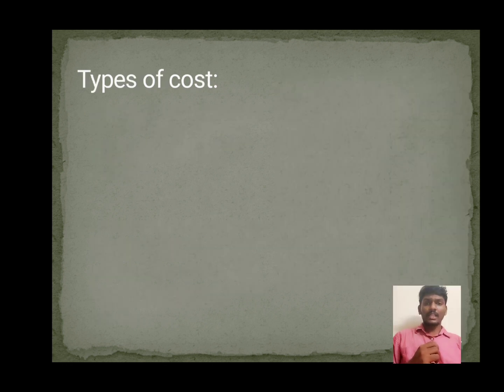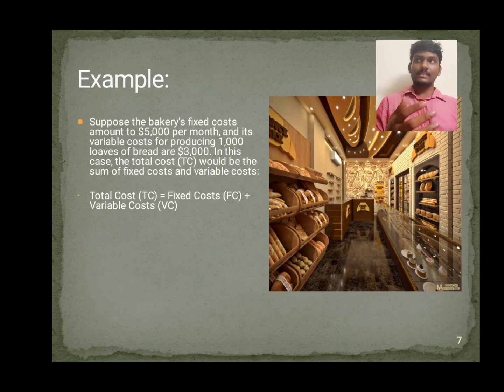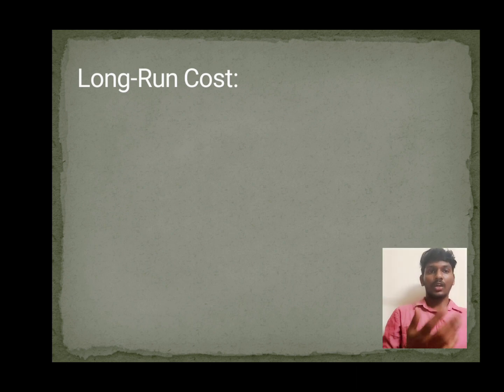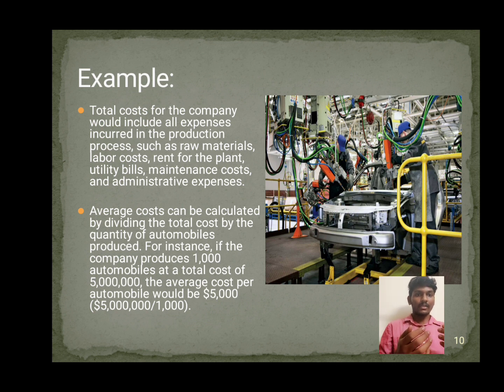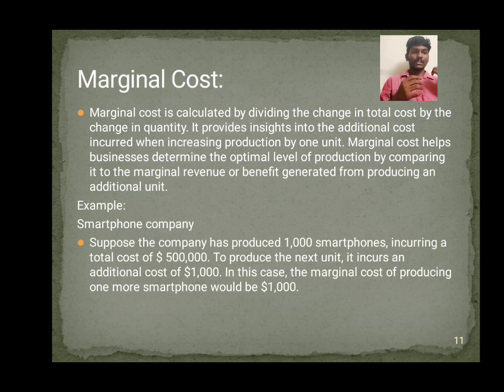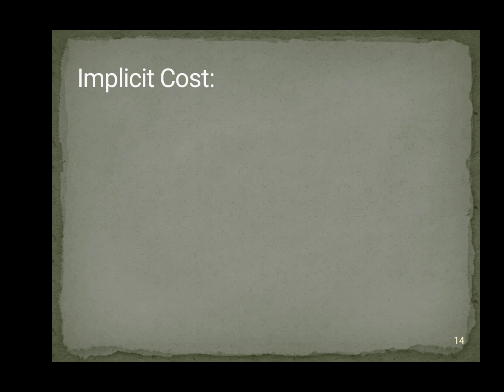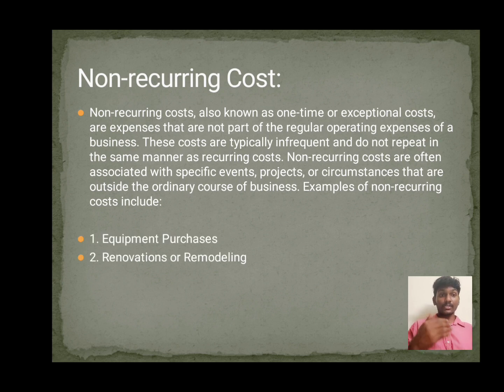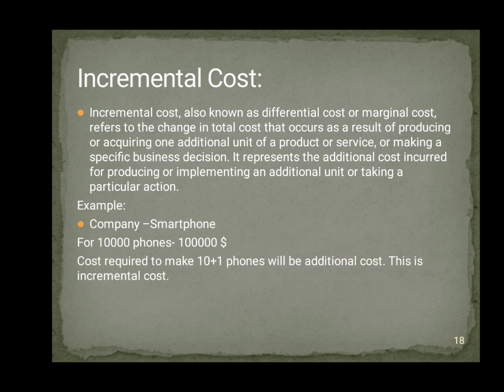Types of Costs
Cost Types in Economics